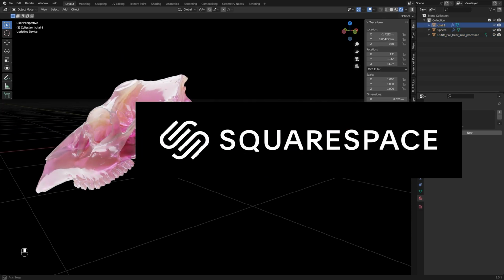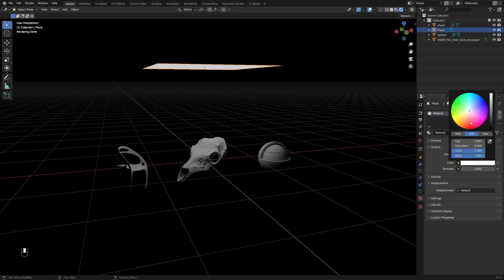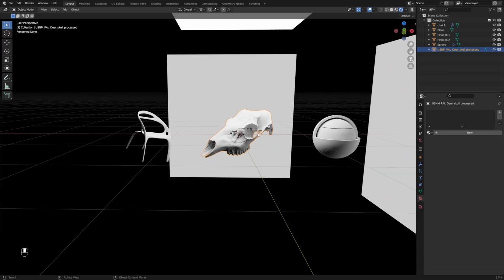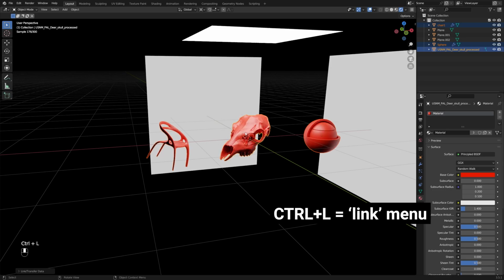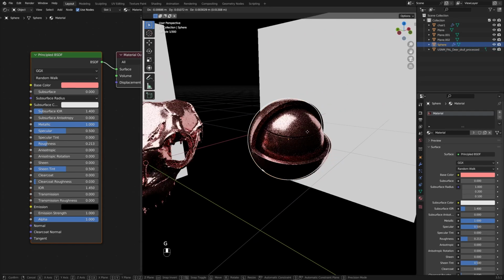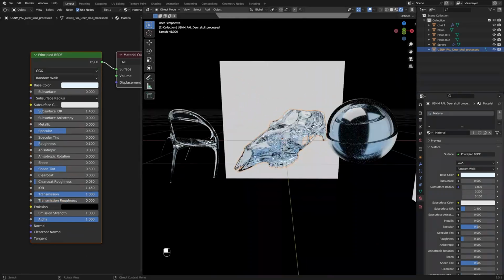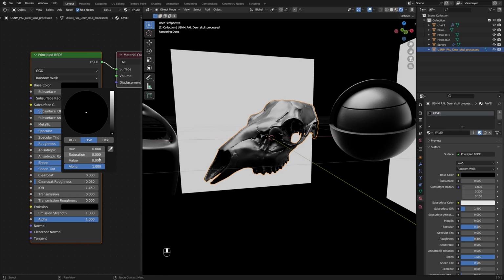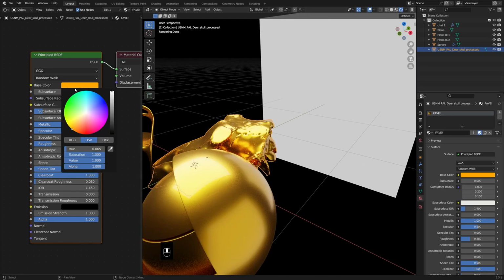Intro to Materials in Blender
Lets make some materials!

In this video we'll walk through the basics of setting up some simple lighting and adding materials to objects using only the principled shader in Blender, using the Cycles render engine. This tutorial covers the basics you need to get started using materials in Blender. Use these techniques to create a whole range of materials including metals, glass, plastics, and more.